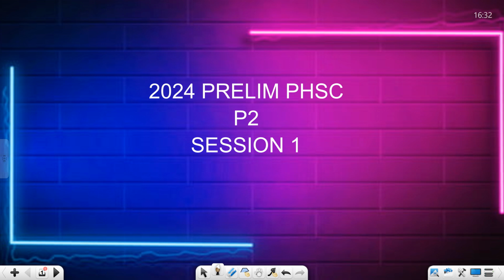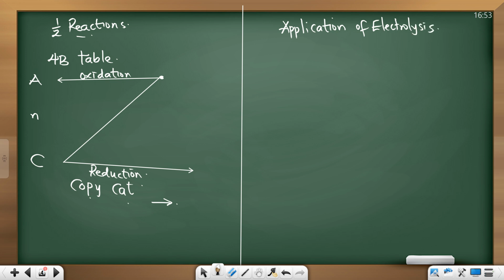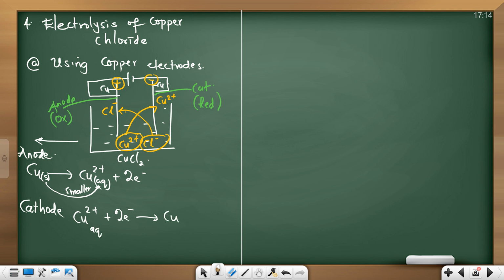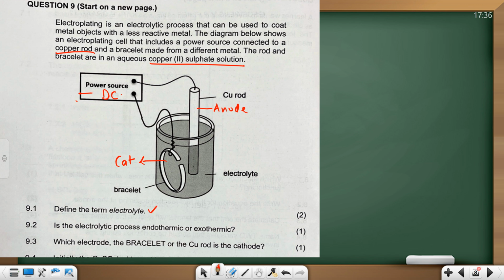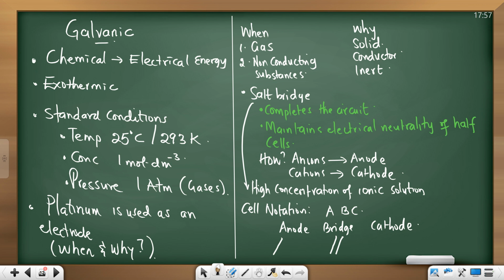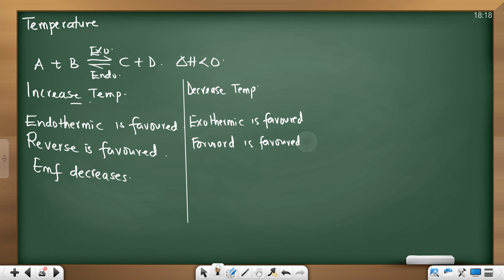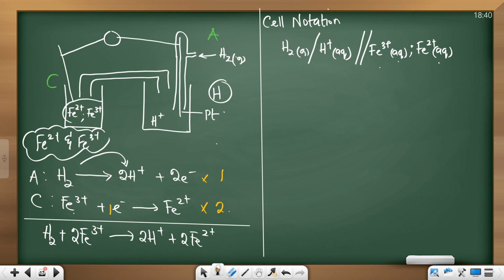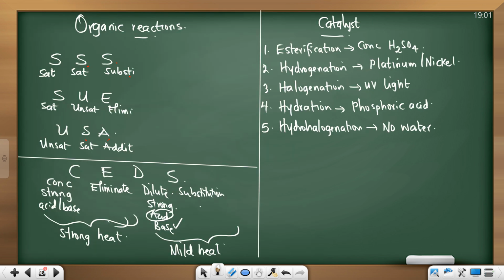paper 2 prelim chem 2024 part 1